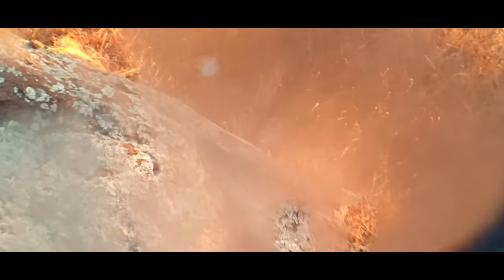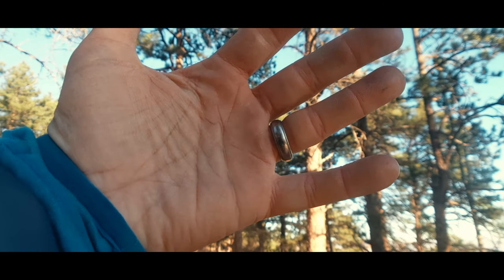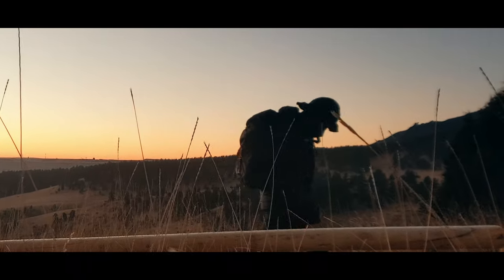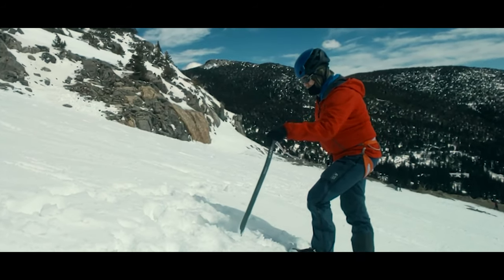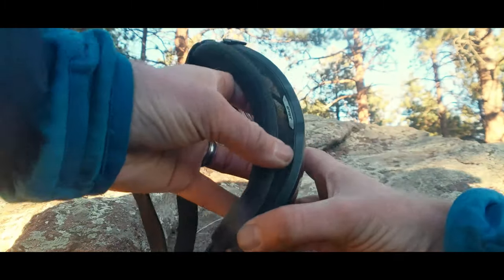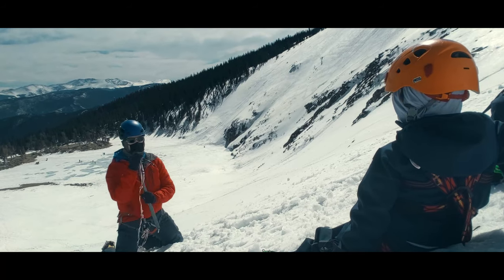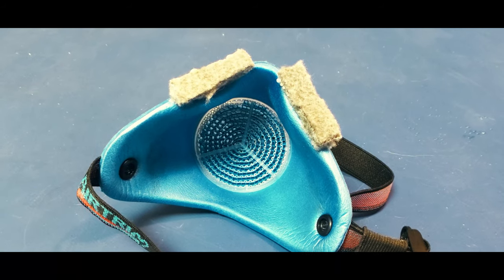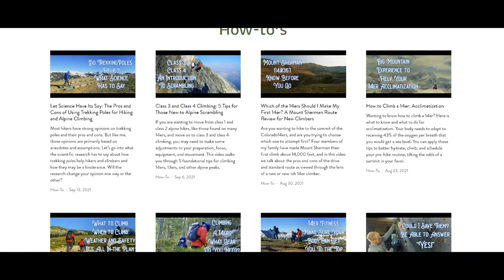Stopping Lens Fogging: Hiking, Mountaineering, and Alpine Climbing in the Cold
Either poor vision, like me, or sun reflection off of the snow may drive the need for wearing glasses or goggles in the winter on hikes, climbs, while backpacking, and even camping. Unfortunately, glasses and goggles tend to fog up, as your breath and body heat mix with the cold air. Here is my journey of various attempts to solve this issue, moving from marginally effectively solutions to something that has finally worked for me on even the coldest mountaineering expeditions.

0:00 Intro
0:11 Bumper
0:29 Why I Am Stuck Wearing Lenses
1:26 Not Looking Down
1:56 Anti Fog Compound
2:25 Create Airflow
3:38 The Right Mask
4:52 Outro

And the "Racing" filters that allow for more airflow, necessary when working hard (moving uphill):